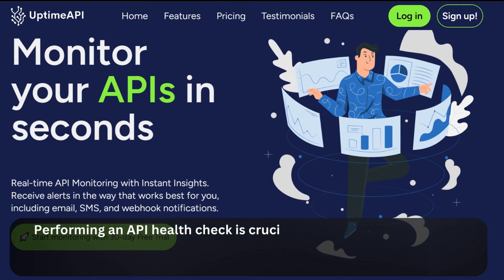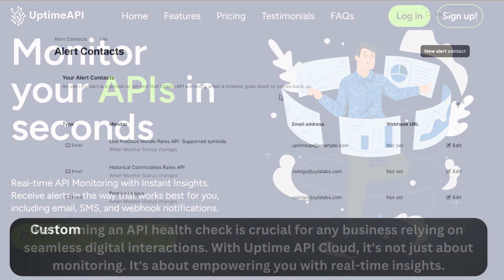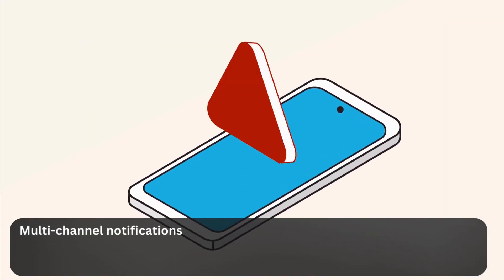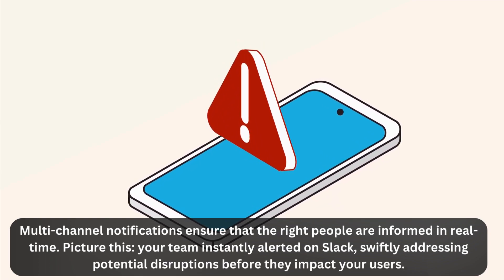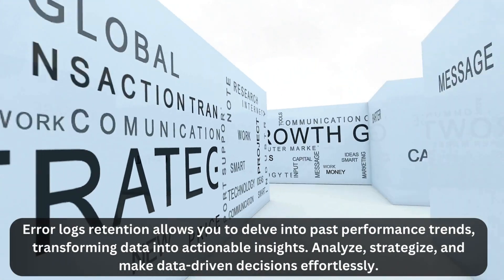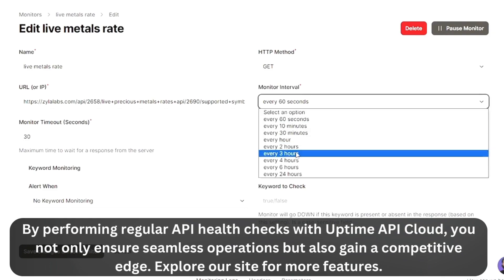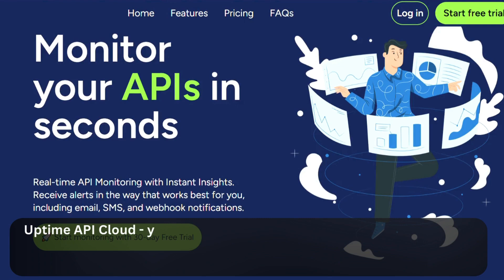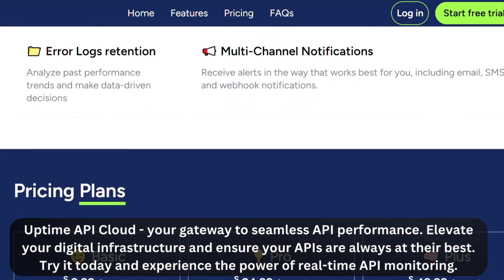How To Perform An API Health Check?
📱⛑ In this video, we'll guide you through the process of performing API health checks using Uptime API Cloud. APIs are essential for modern software, and ensuring their reliability is paramount. With Uptime API Cloud, you can effortlessly monitor your APIs, receive real-time alerts, and optimize performance. Join us as we explore the intuitive interface, set up monitors, and empower you to take control of your application's reliability. Don't let downtime disrupt your operations – learn how to keep your APIs healthy with Uptime API Cloud today!🔍✅